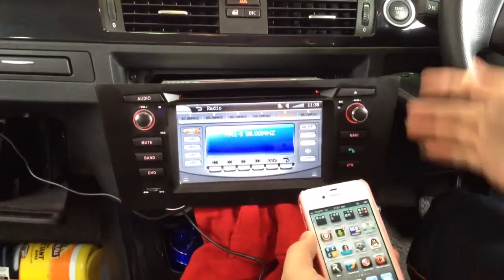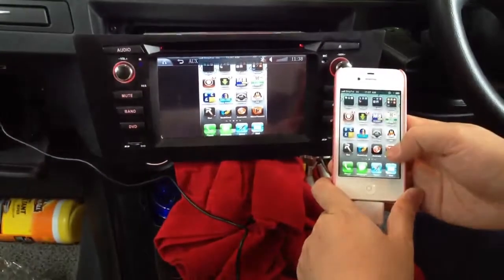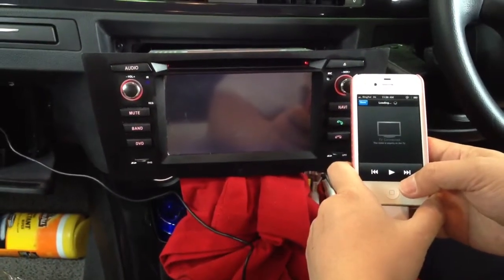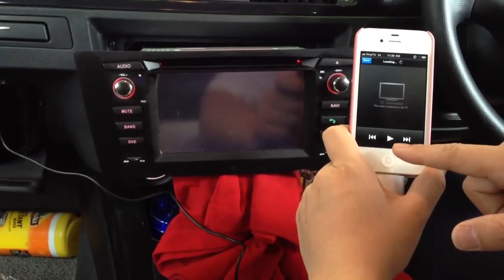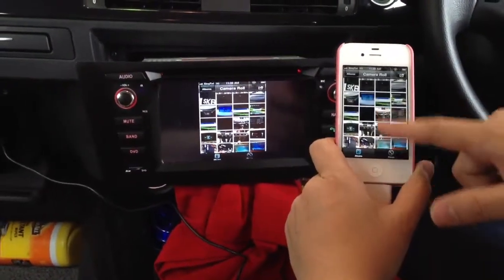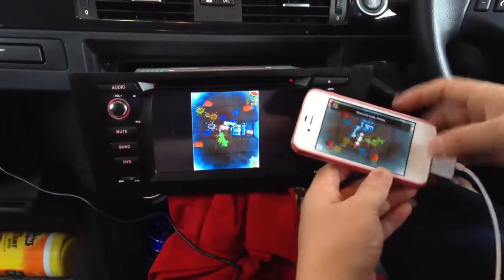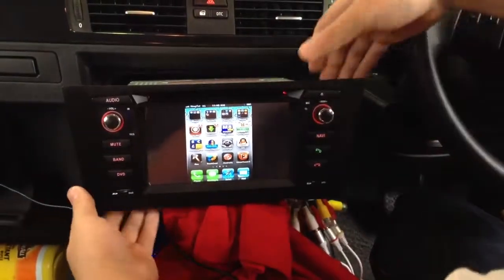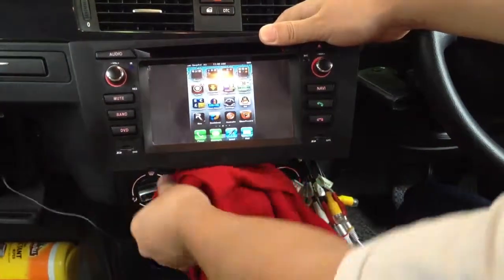Road Emperor in 320i E90 non-iDrive model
DVD GPS iPod Digital TV etc.